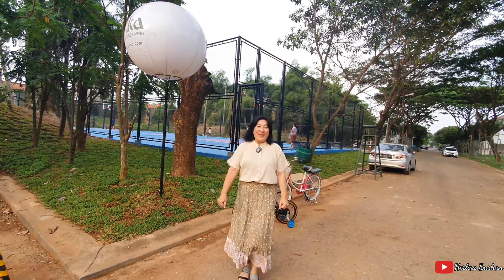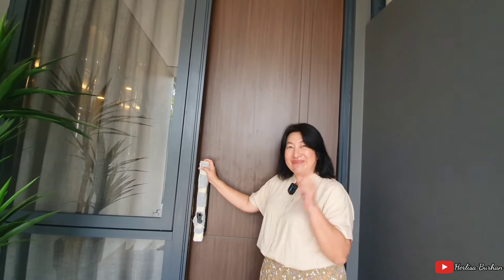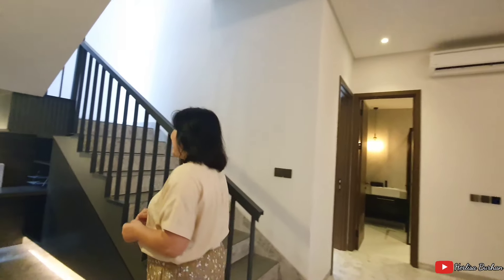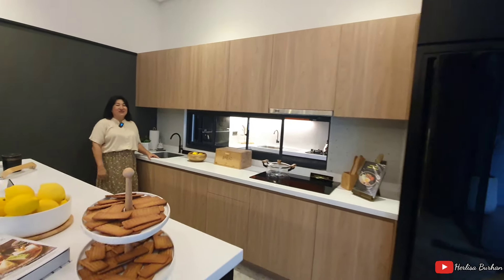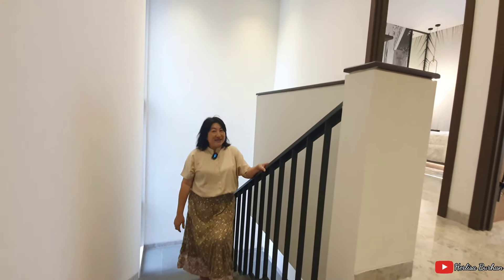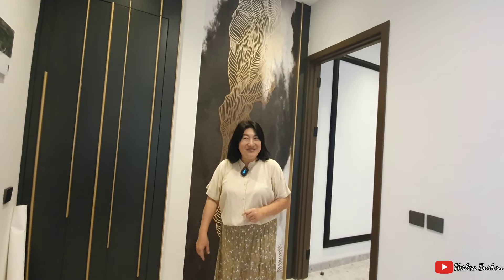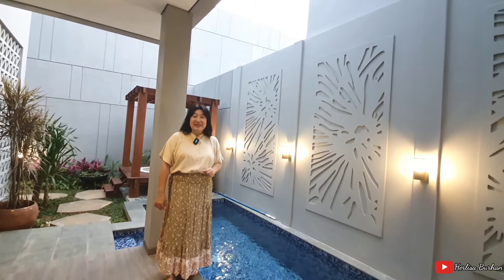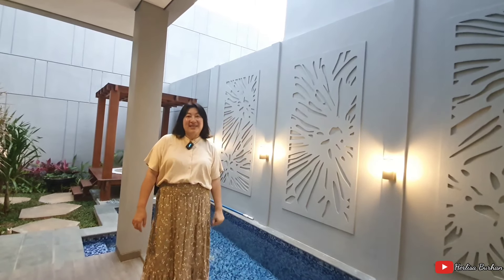Ch. 71 | Rumah Idaman Trending Moree @Alam Sutera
Rumah Moree
By Nikka Alam Sutera.

Unit tercantik dan modern
Design by Konsultan Ternama Alam Sutera

Tanah 8x20
Bangunan 209
4+1 Kamar tidur
3+1 Kamar Mandi
Ceiling plafon tinggi dengan ceiling gantung cantik

Bonus Launching Perdana:
#4 AC (dipasang di setiap Kamar tidur)
Set Dry Kitchen Area Lemari atas dan bawah , Hood, Electrical Stove berikut Zink..
# Smart Home System
# Solar Water Heater..
# Digital Smart Lock

LANGSUNG PILIH UNIT
yukk buruan sebelum kehabisan.